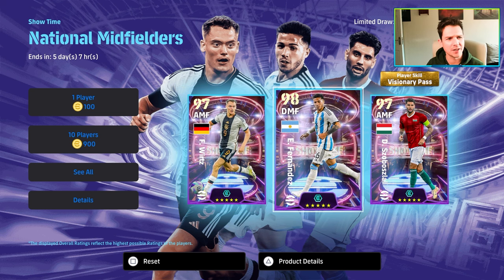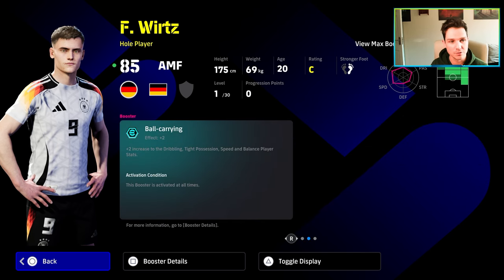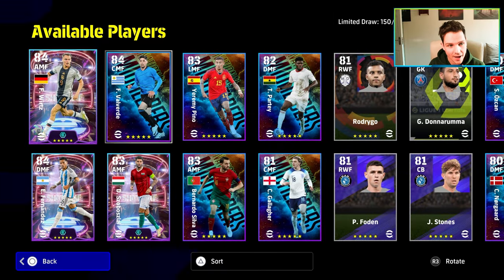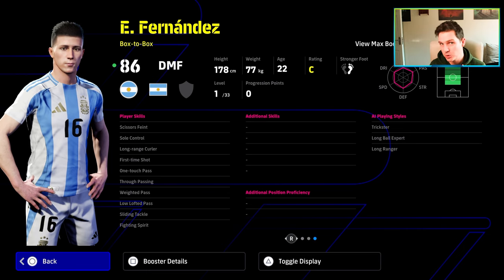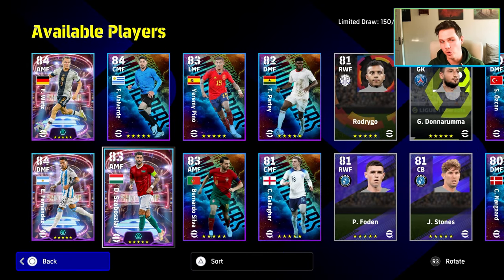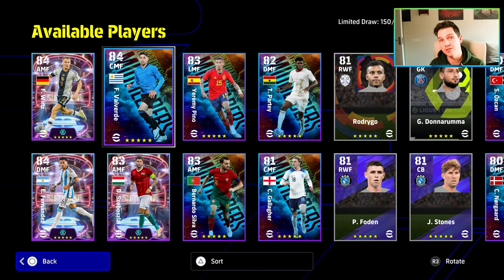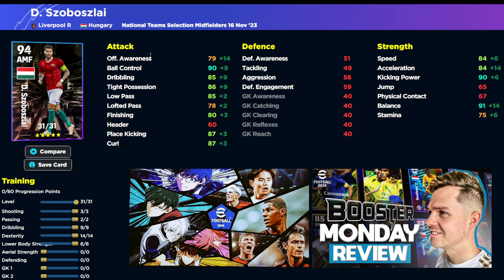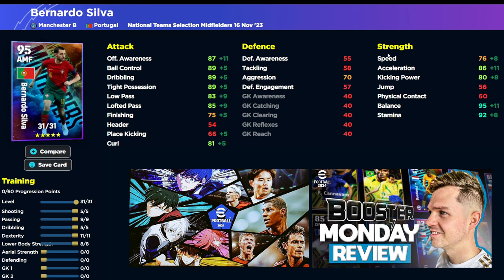SHOWTIME WIRTZ, SZO & ENZO REVIEW & BUILDS | eFootball 2024 Training Guides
SHOWTIME WIRTZ, SZO & ENZO best builds in eFootball 2024 +Training  Guides and reviews